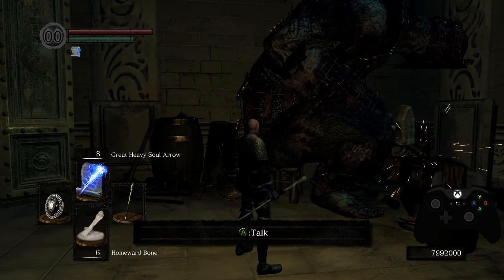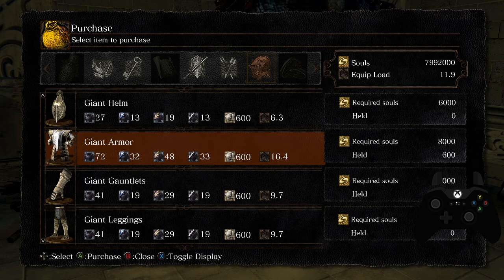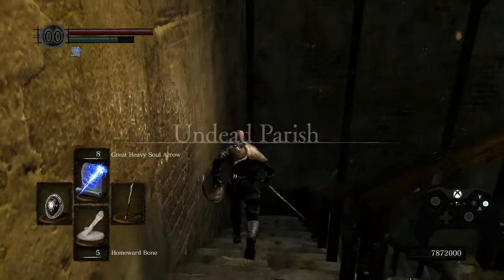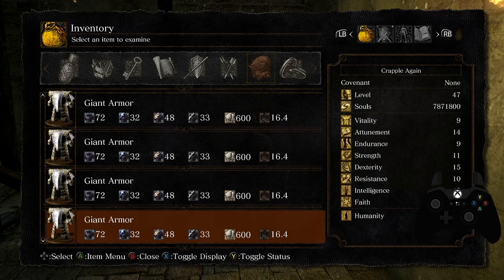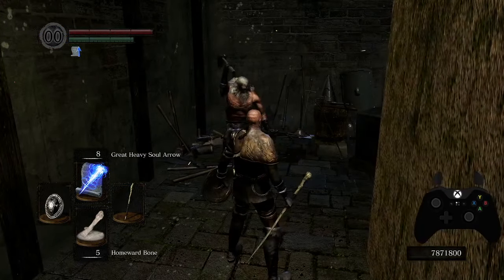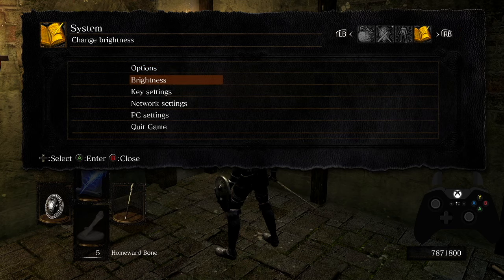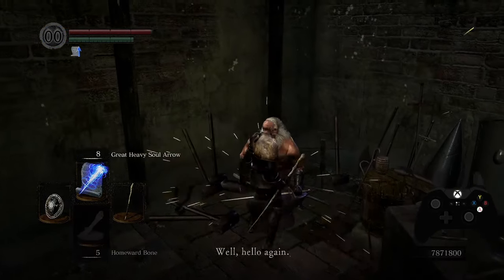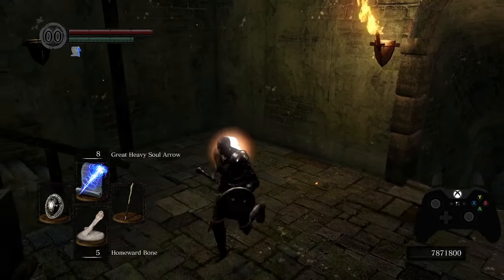Dark Souls Remastered Material and Consumable Dupe Guide (Console Version)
Another glitch shown to us by the Japanese speedrun community (thanks to remihura

Unfortunately unlike the soul/humanity dupe this is a lot slower than the PC version of this dupe.

Steps:
1. Dupe a lot of souls.

2. Buy enough stuff so you are over the 10,000 unit weight limit (eg: 615 sets of Giant Armor).

I use armor because you're probably going to want to upgrade weapons more and you don't want to scroll through 999 pikes or 556 giant shields to get to your other weapons.

3. Buy a really light weapon (eg: Caestus).

4. Drop that weapon and try to pick it up (doing this repeatedly would increase the number in the stack, but you don't need more than 99).

5. Drop enough stuff so you are comfortably under the weight limit. (~15 sets of giant armor)

6. Pick up the duplicated weapon.

7. Talk to the merchant again and open the menu to buy another of the weapon (don't actually buy it).

8. Perform the brightness dupe from the other video but instead of using the item, drop the maximum negative quantity of the item.

9. To repeat the dupe you only need to go from step 7.